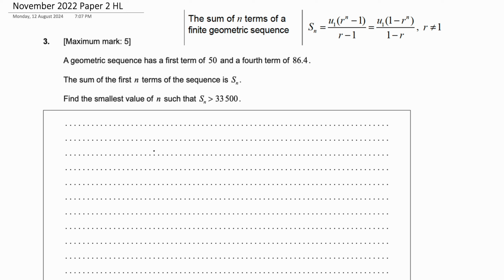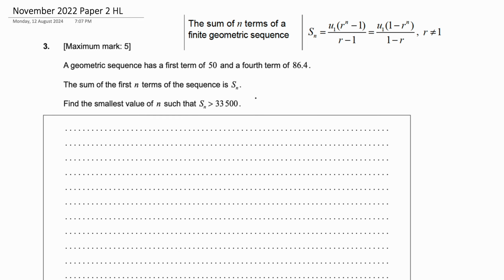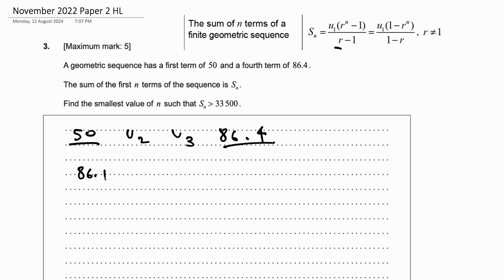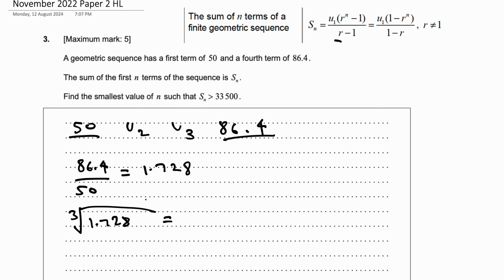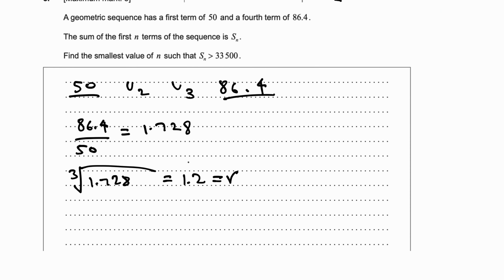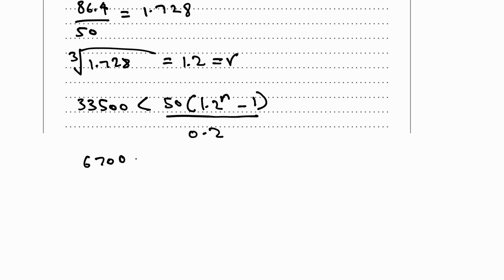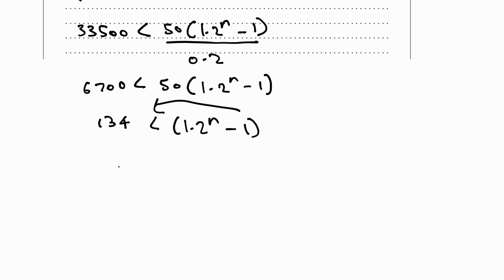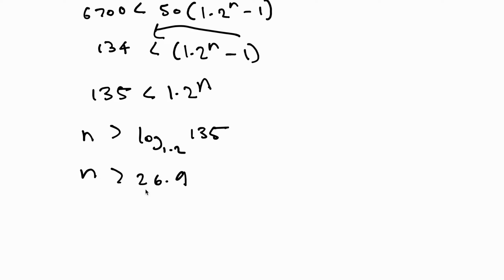IB Math AA HL | Topic 1 - Sequence and Series | November 2022 Paper 2 HL - Question 3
November 2022 Paper 2 HL

A geometric sequence has a first term of 50 and a fourth term of 86.4.
The sum of the first n terms of the sequence is S
Find the smallest value of n such that S, is greater than 33 500.